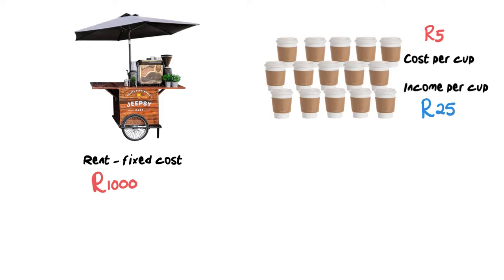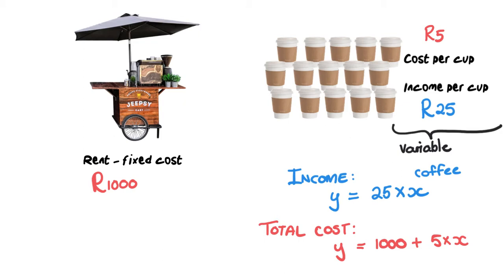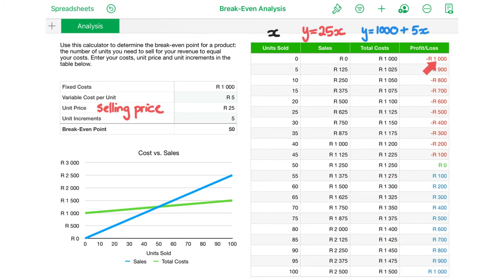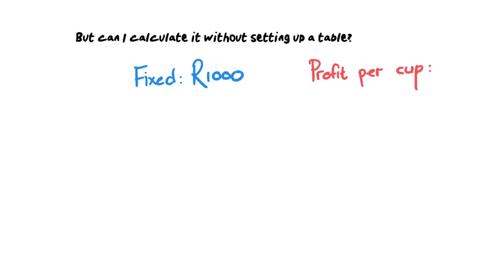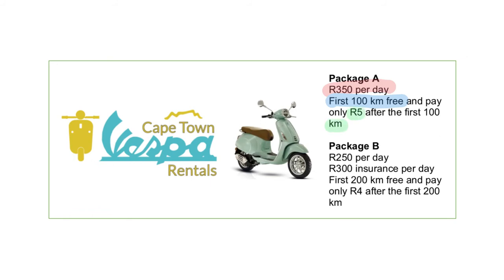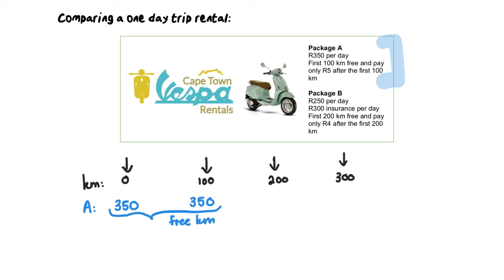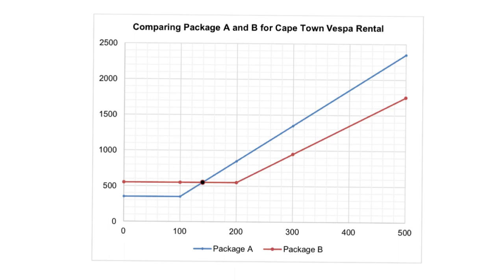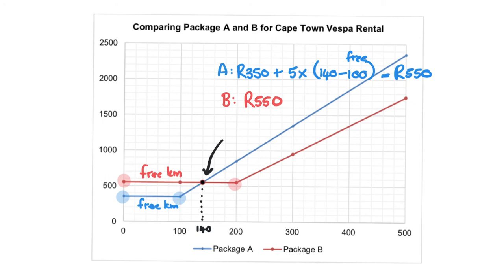Income, Total Cost, Profit and Loss